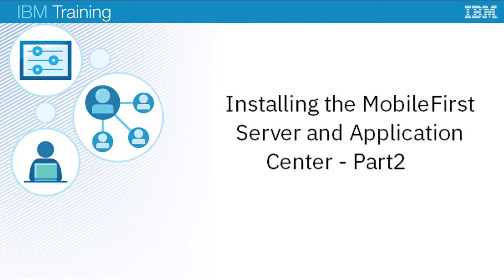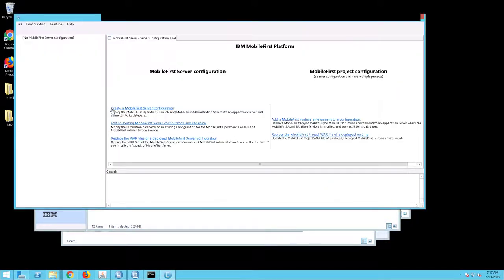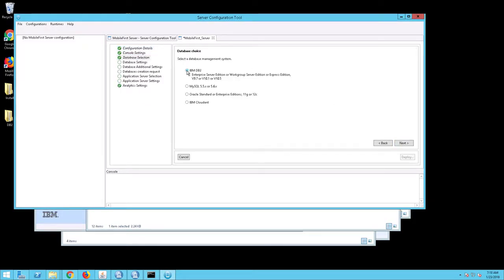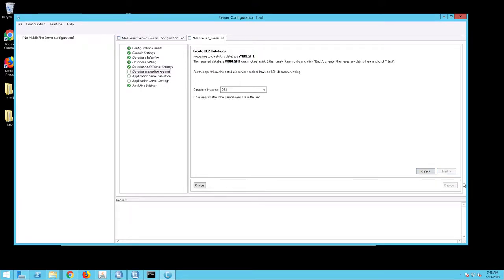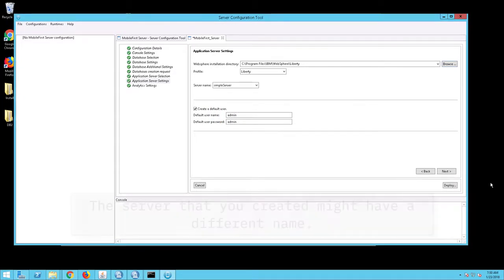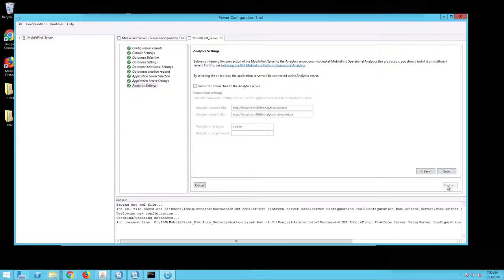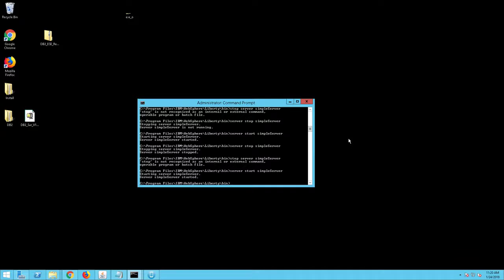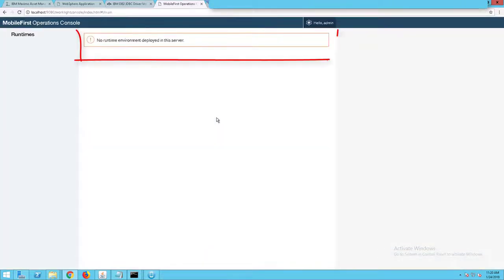9. Installing the MobileFirst Server and Application Center - Part 2